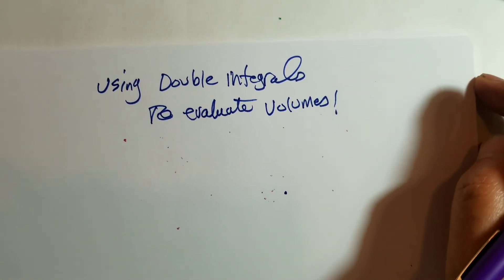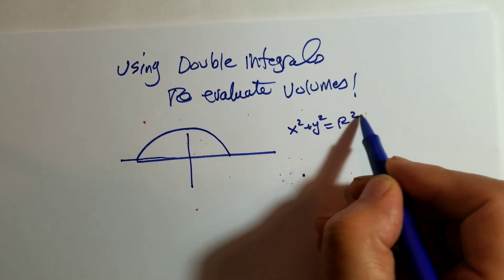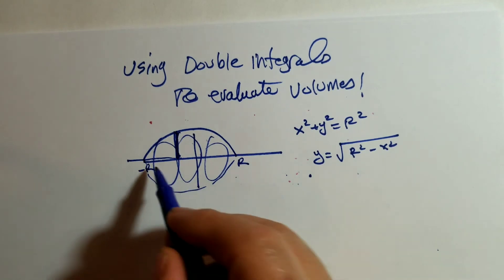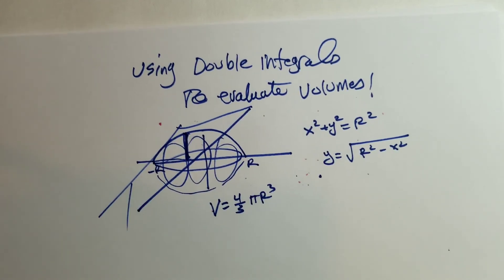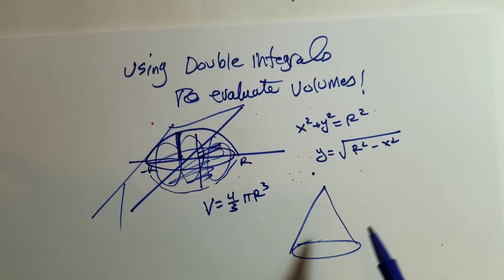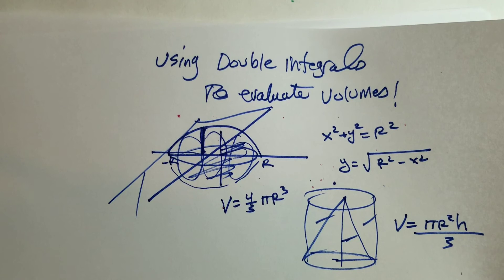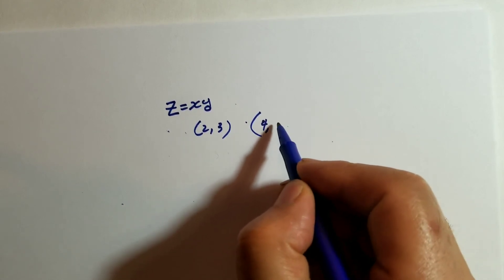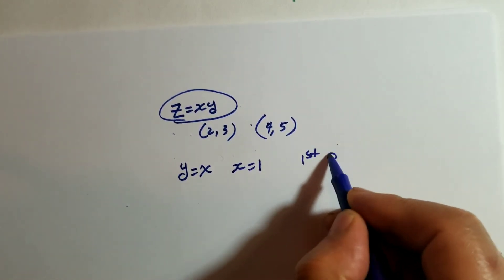Finding volume using double integral- Professor Mohammad Ganjizadeh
Using Double Integral to find volumes!!